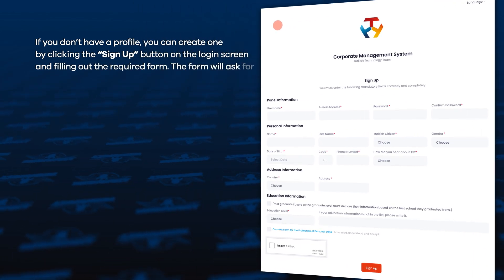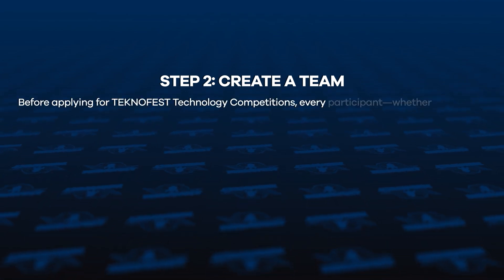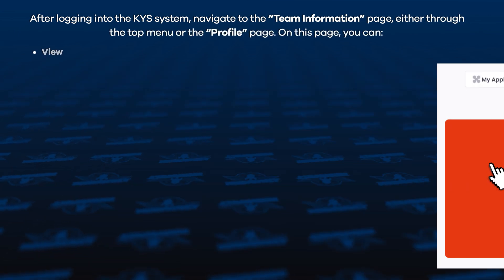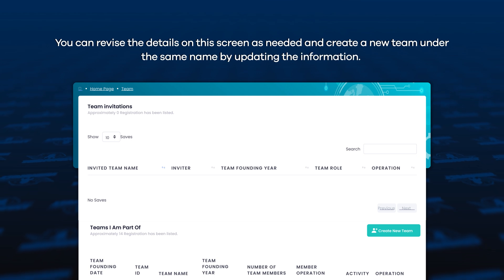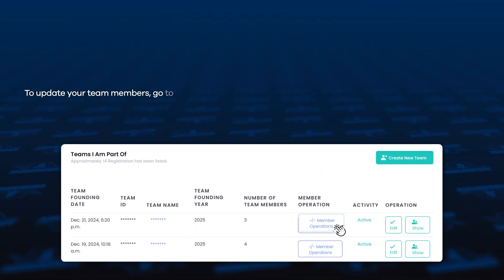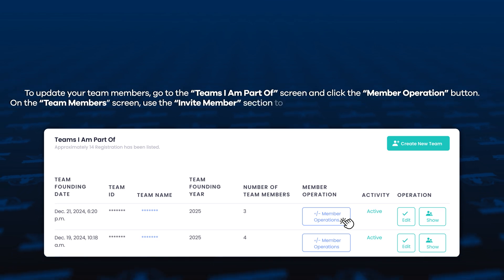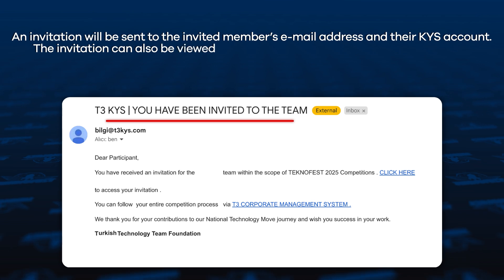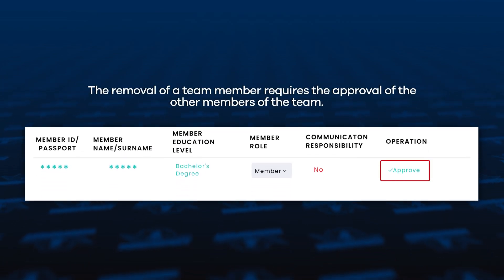How to Apply for TEKNOFEST Technology Competitions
TEKNOFEST 2025 Technology Competitions Application Guide

Applications are now open for Türkiye’s highest-prize-offering technology competitions, aiming to raise awareness of technology and science in our society and to increase the country’s qualified workforce in the fields of science and engineering.

Want to be part of the TEKNOFEST Aerospace & Technology Festival? Head over to t3kys.com, follow the steps shown in the video, and submit your application.